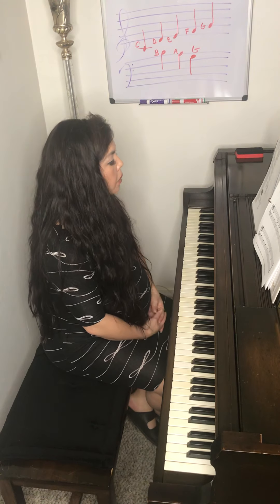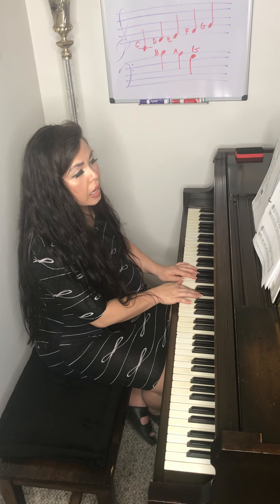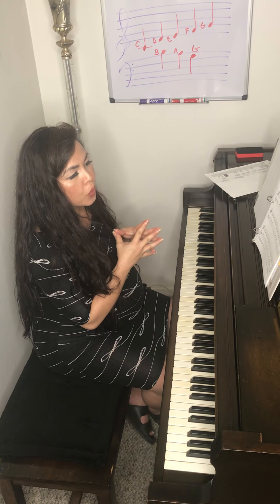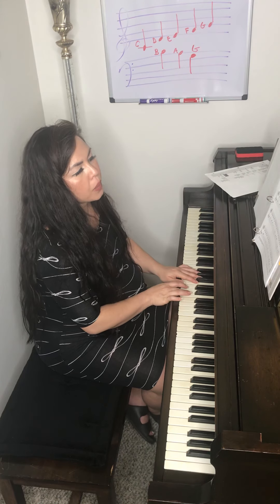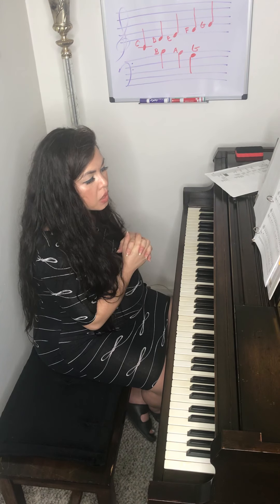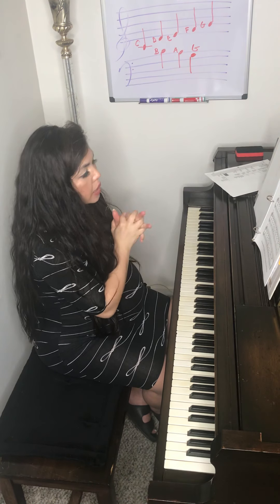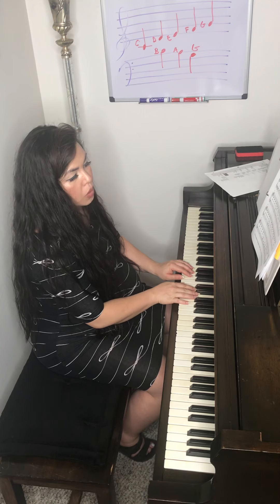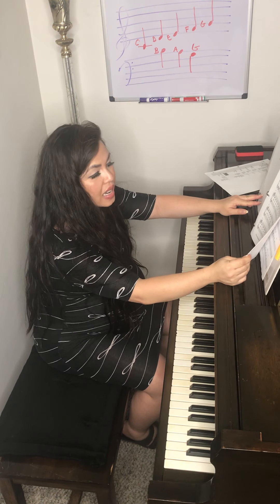B5A lesson 5